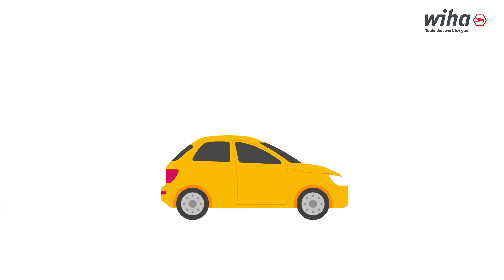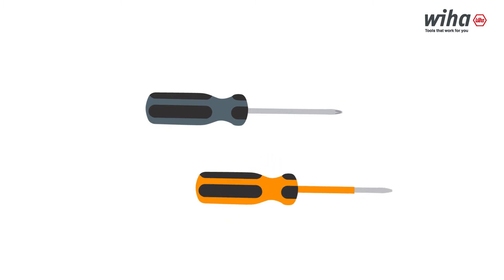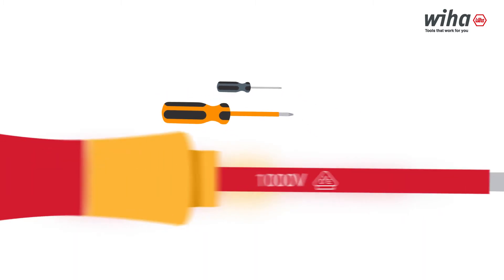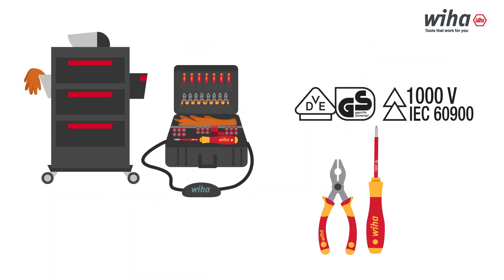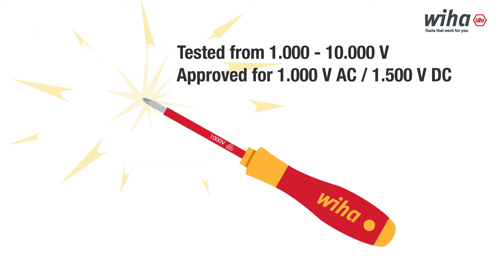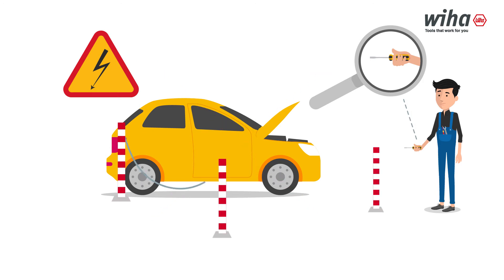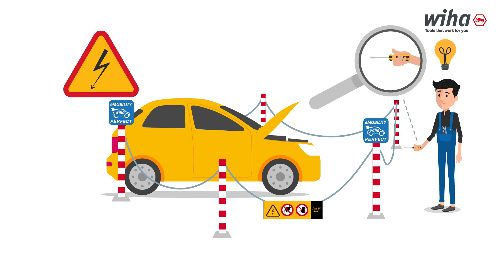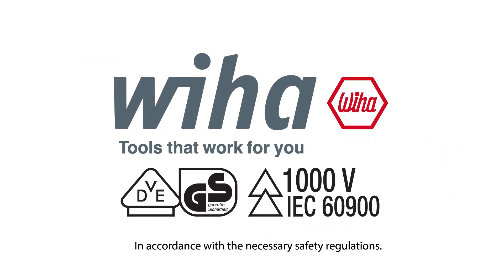Wiha - E-Mobility Tools